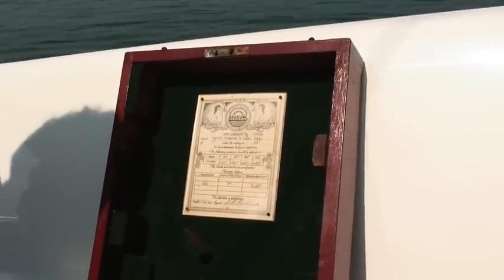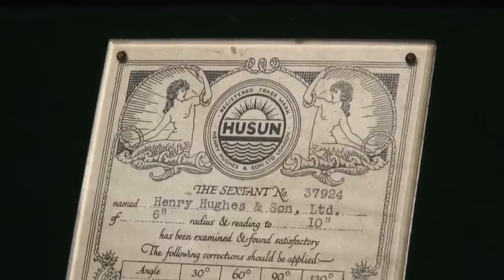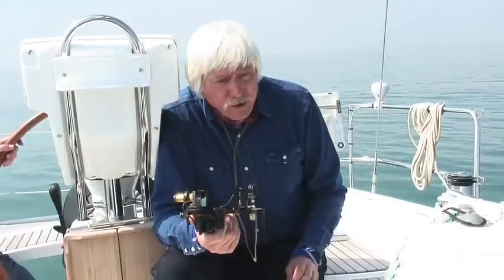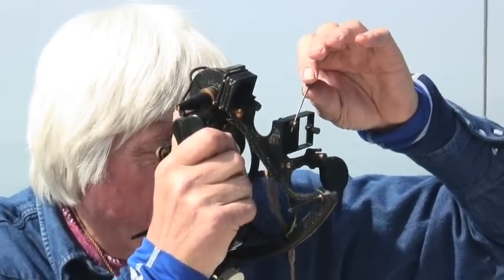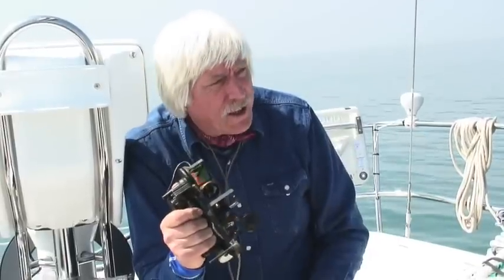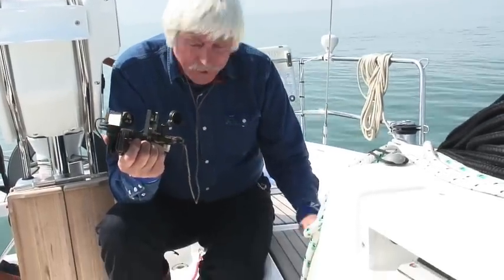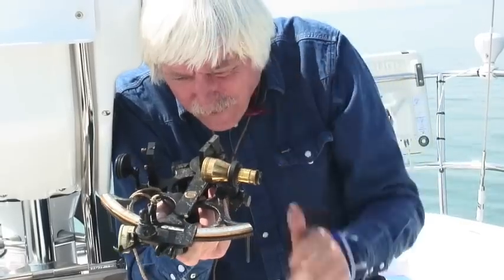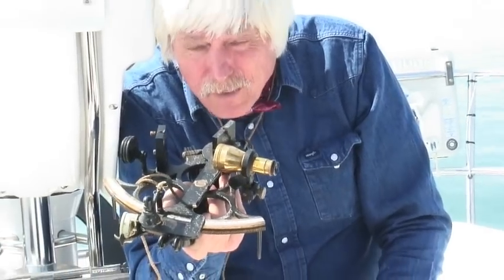The Sextant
Tom Cunliffe gives useful advice on the Sextant, from checking condition, holding and the use of filters.